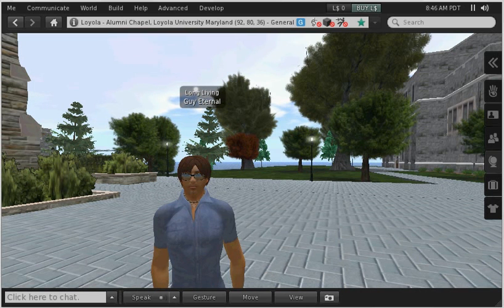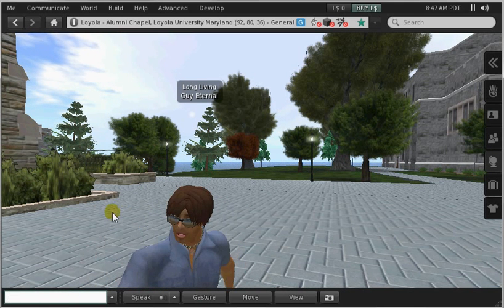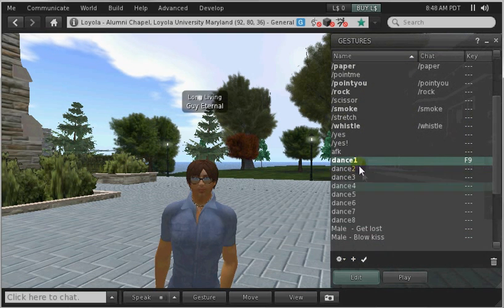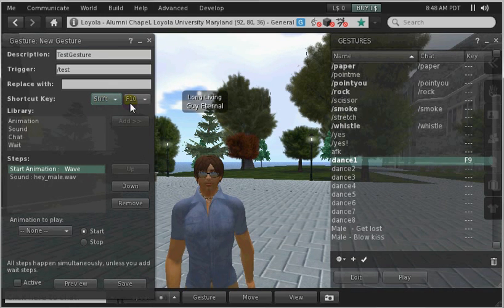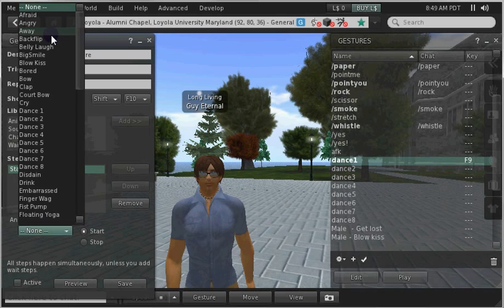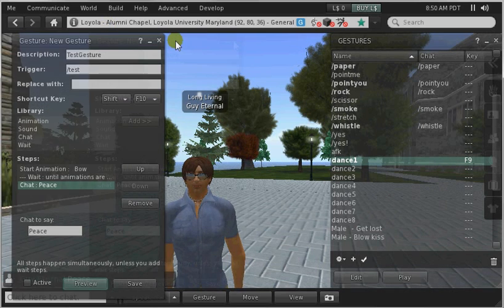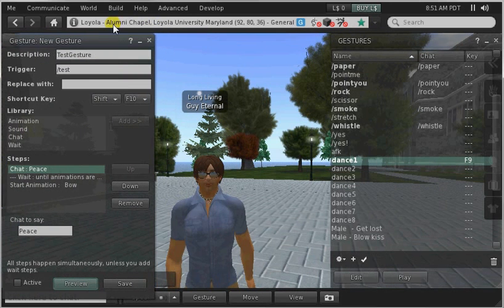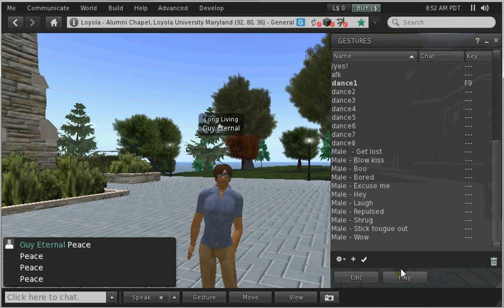How to Gesture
Second Life Gestures Tutorial